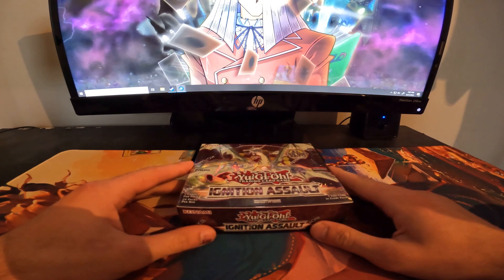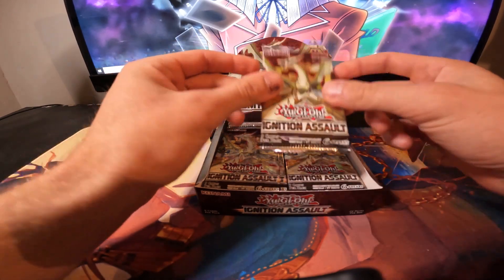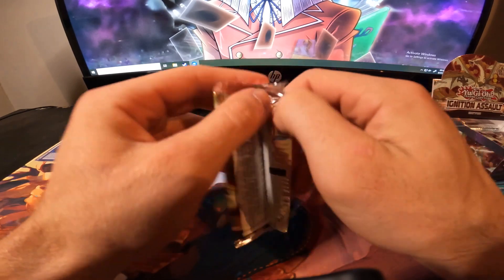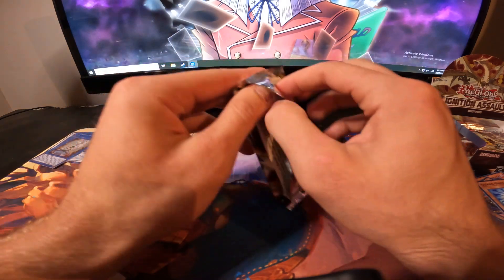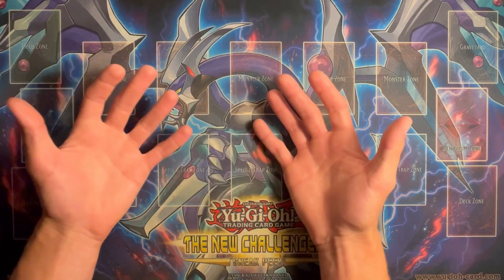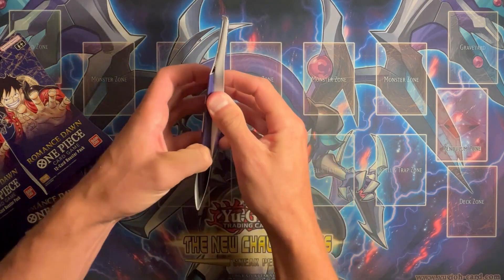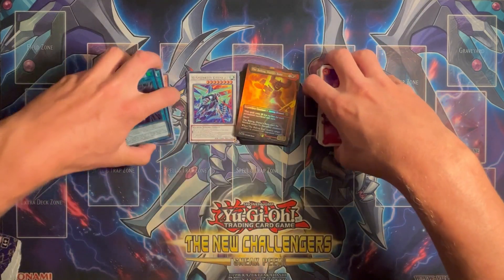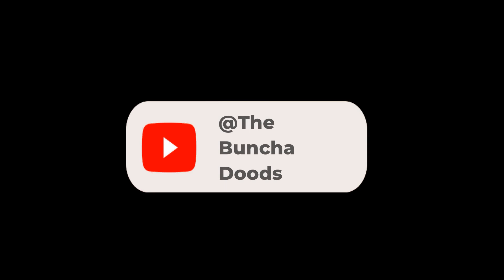Yugioh Vs One Piece Pack Battle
Yugioh Vs One Piece (Pack Battle) who will win?